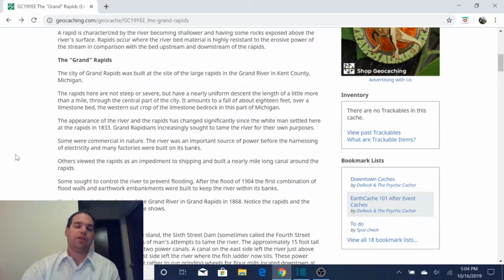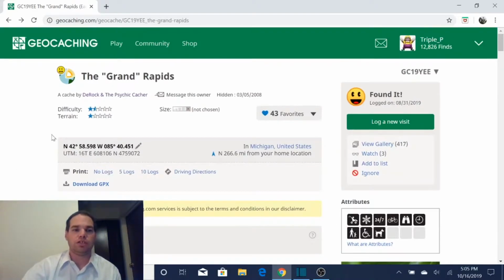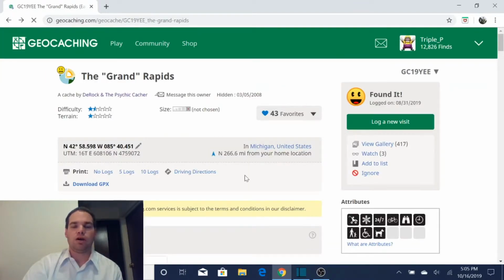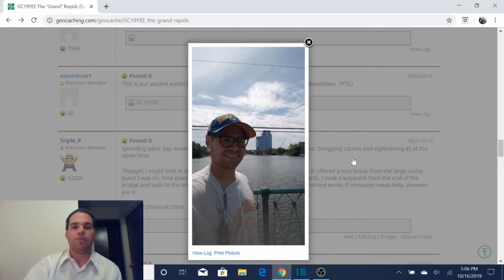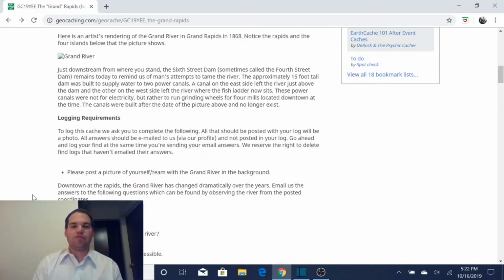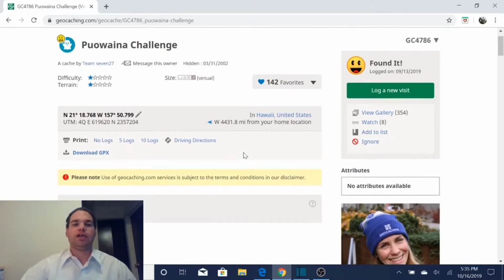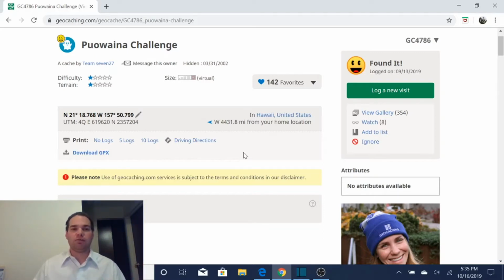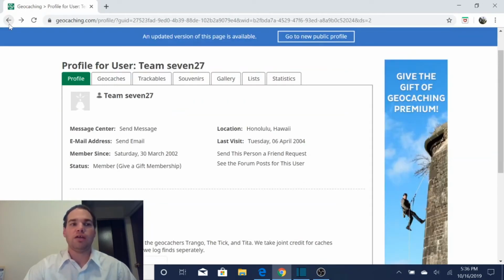7 Types of Geocaches [Part 4] : Earthcaches and Virtual Caches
This is part four of a six part series where I give an rundown and an overview of the big seven types of geocaches.  This particular video discusses both Earthcaches and Virtual Caches.  It goes into detail about how to log them and the similarities, as well as differences they each have.